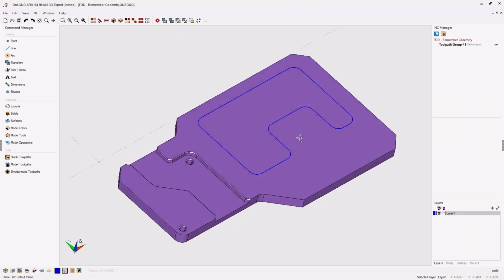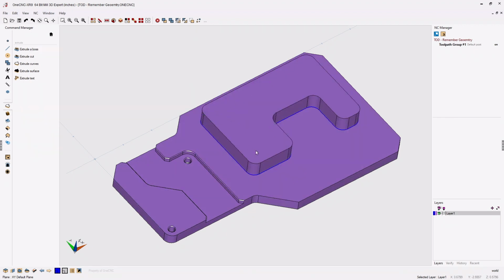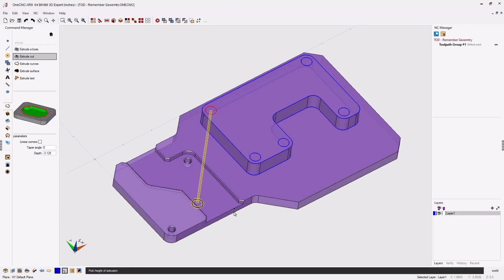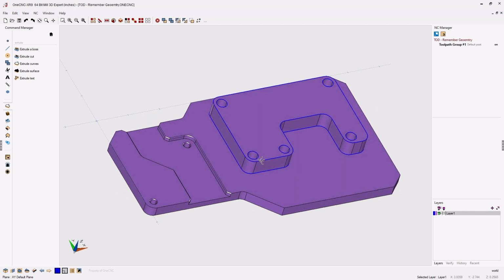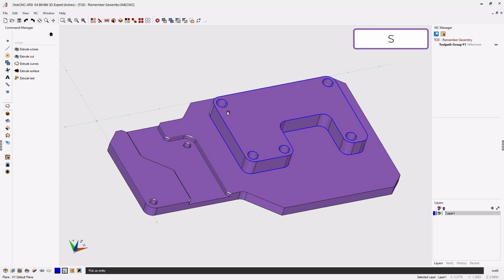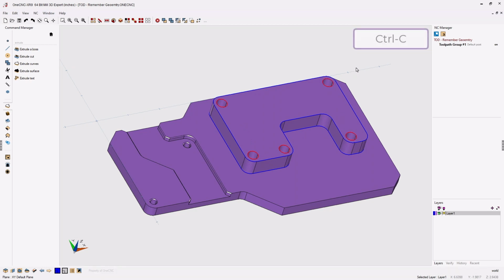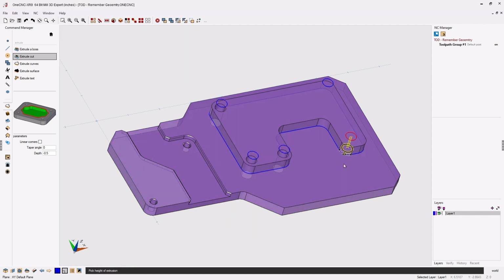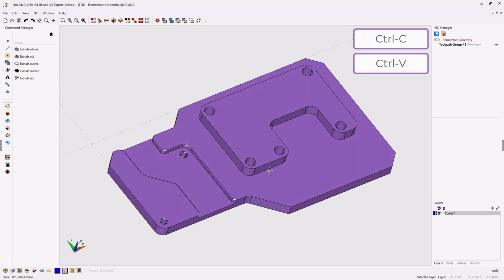OneCNC Remember Geometry - Tip 322